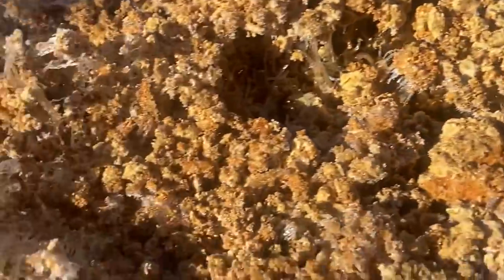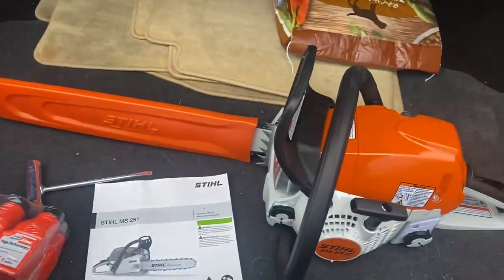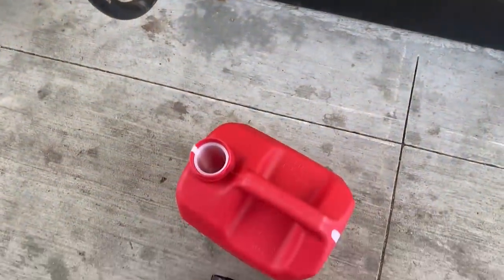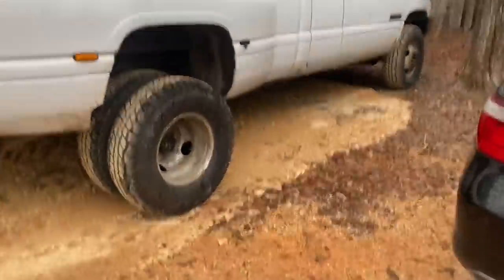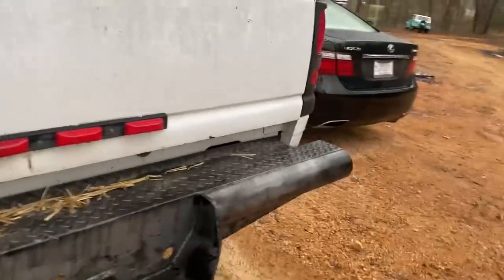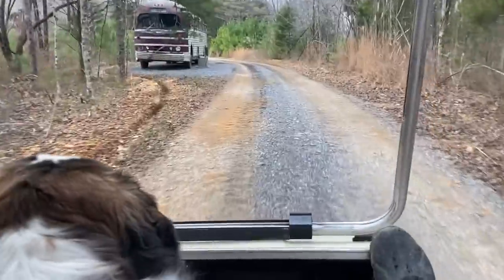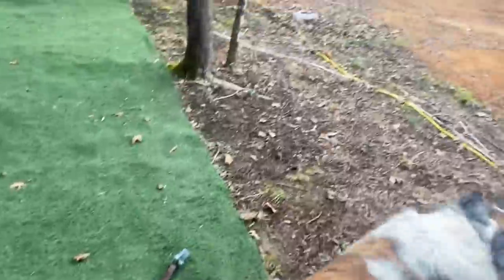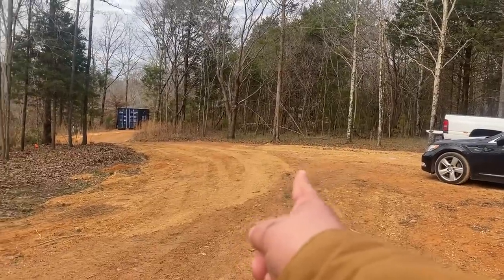Cool ice needles, chainsaw shopping, new tires on the dirty dodge, Leroy the St. Bernard having fun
Ice needles, stihl chainsaw shopping.  Getting tires put on the dodge 3500 and playing with leroy